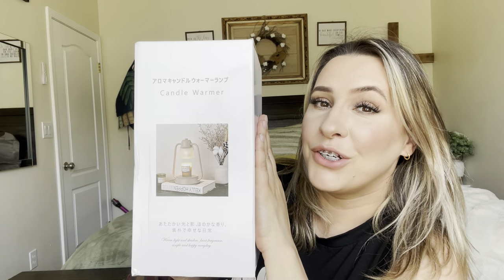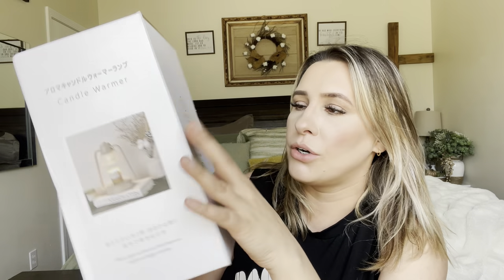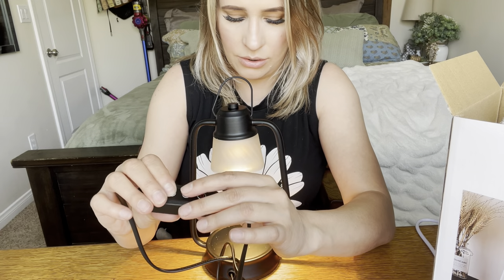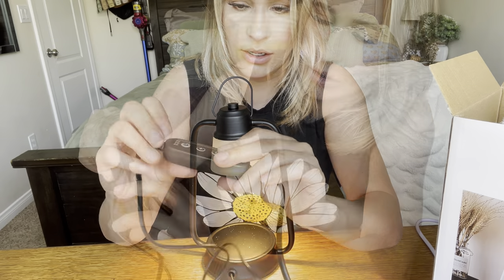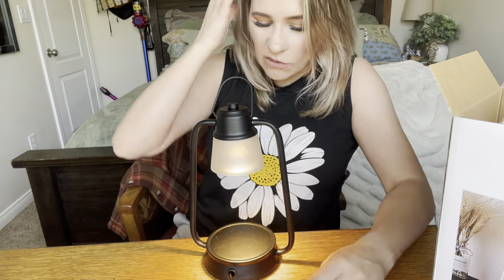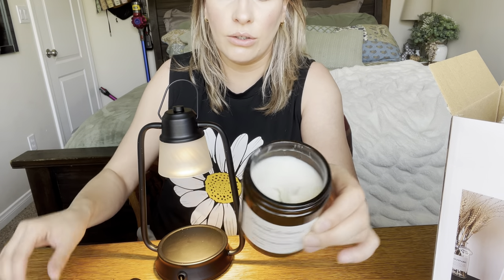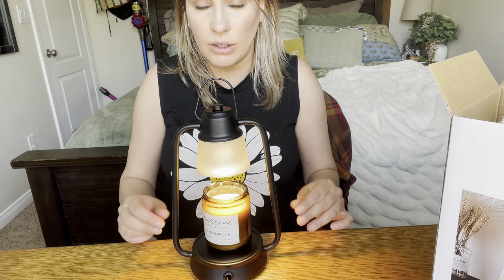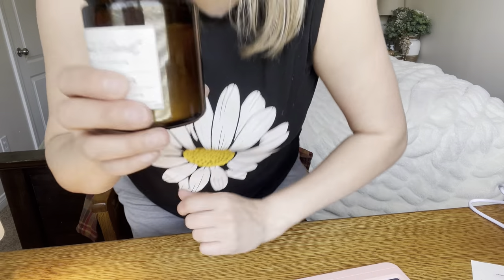MAOYUE Candle Warmer Lamp Dimmable Timer Amazon Review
MAOYUE Candle Warmer Lamp Dimmable Timer: Electric Metal Top Down Light Heat Melting Wax Candles Vintage Fits Large Small Jar Scented Candel Warming Lantern for Valentine's Day Gift Black